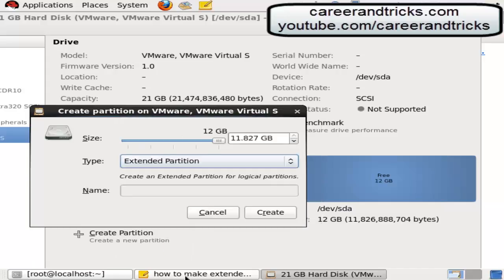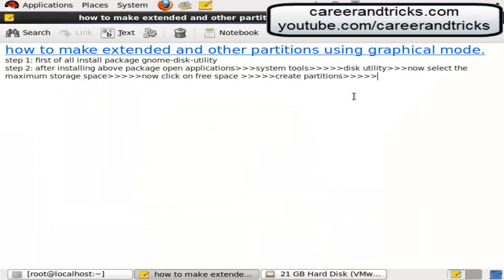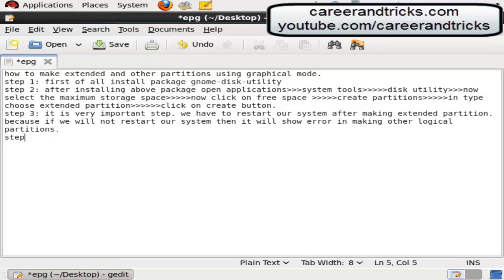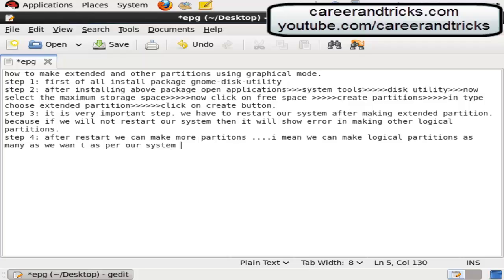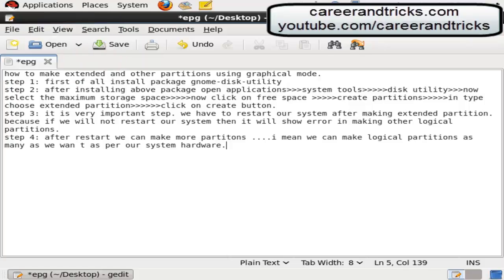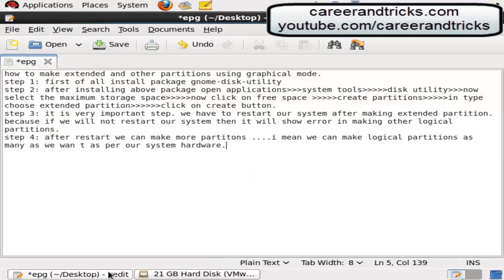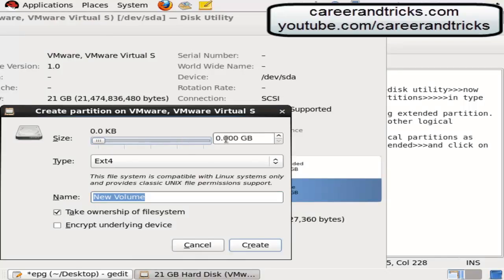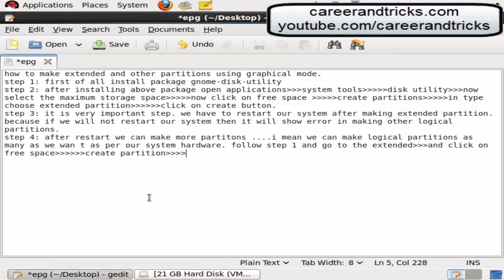How to Make and Create partitions in Linux using Graphical Mode